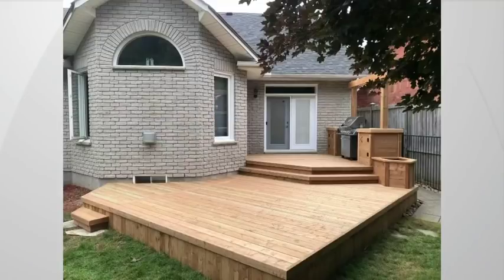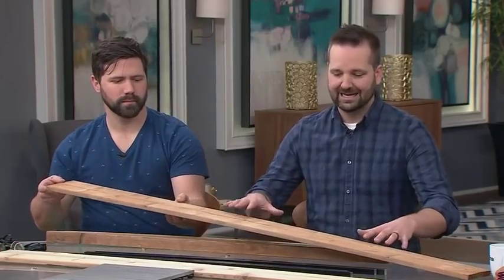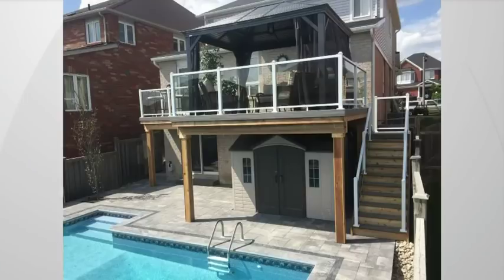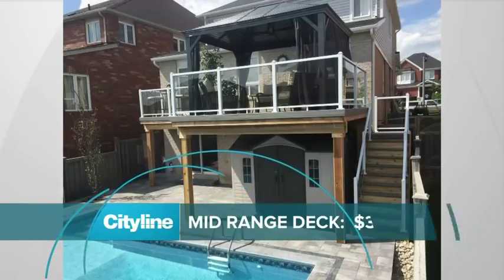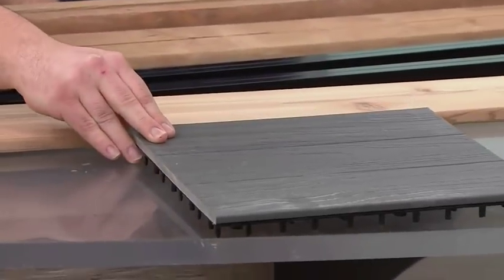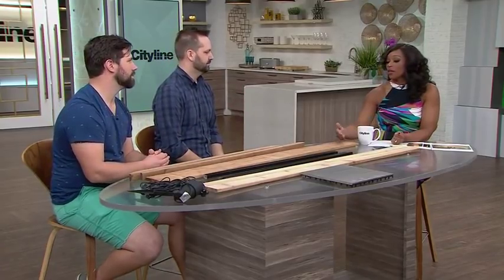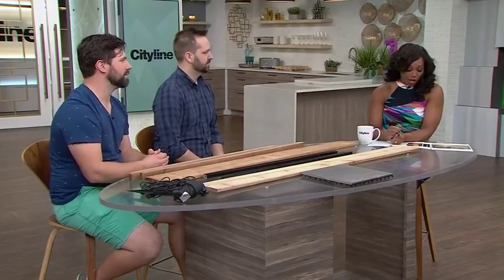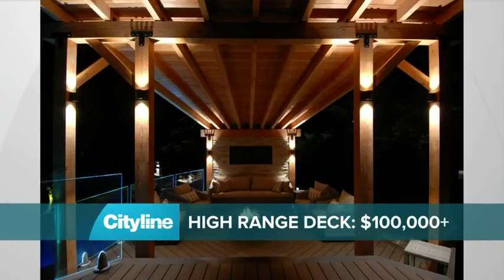Budgeting properly for your backyard deck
In preparation for Spring and Summer, the BroLaws break down their budgeting tips and tricks for those planning on adding a deck to their backyard space.